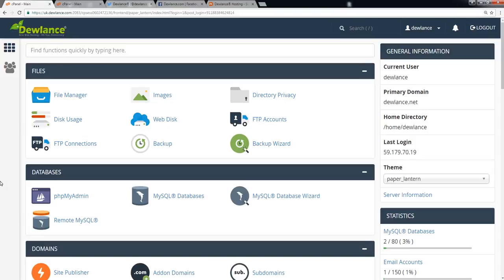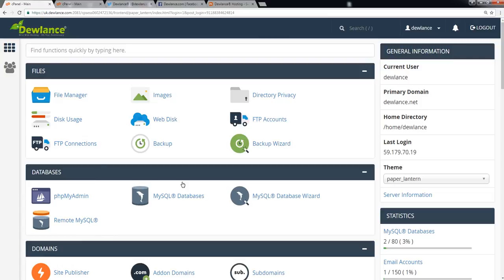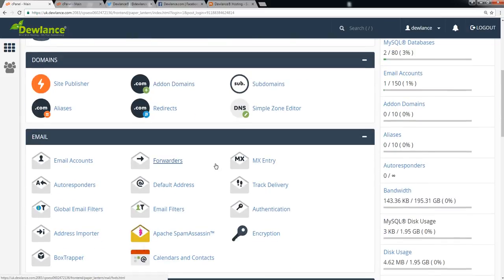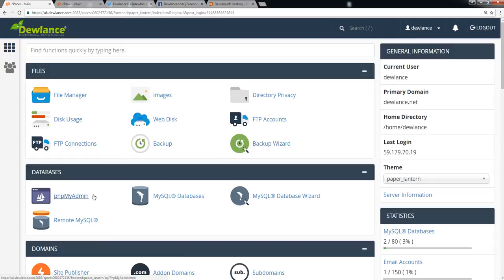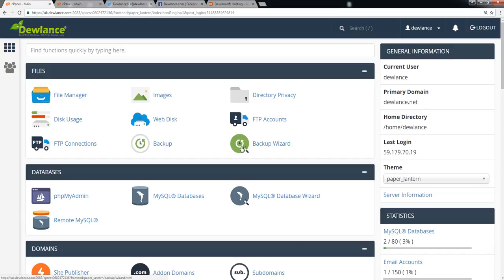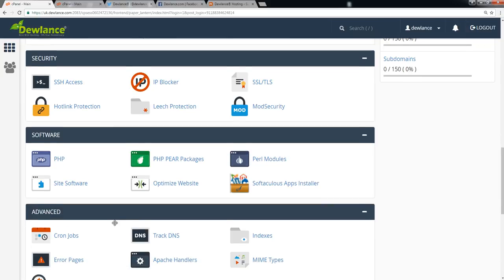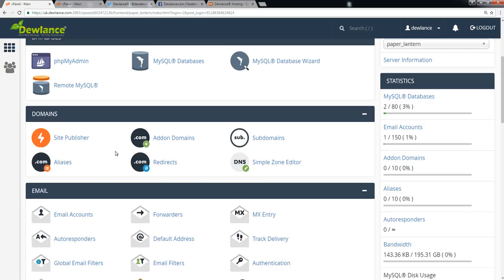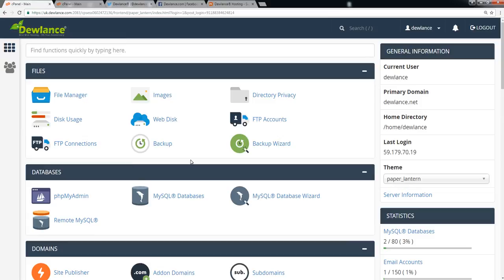About cPanel Crash Course - Latest + Free 80+ Video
at affordable price. This is a course for cPanel, Join Delwance.com course at free of cost.